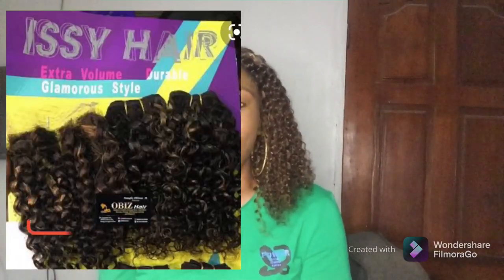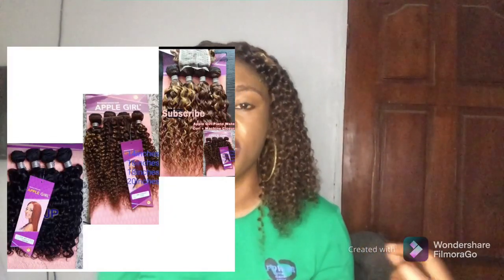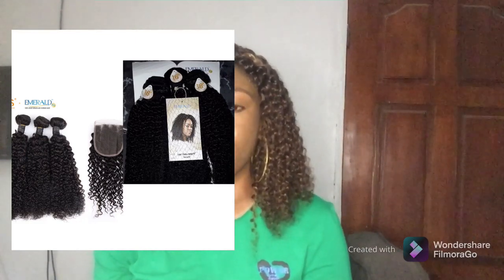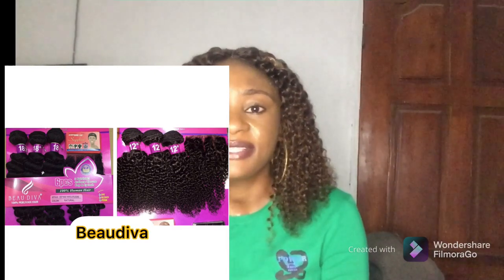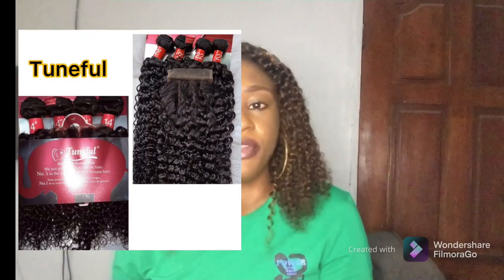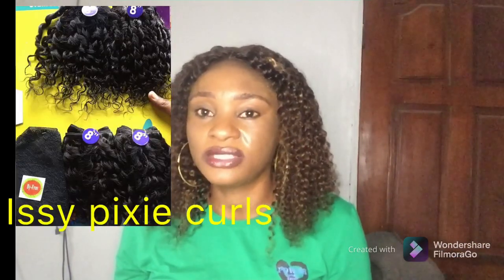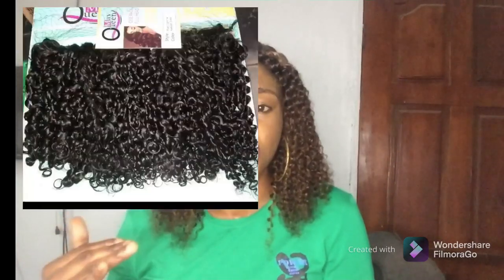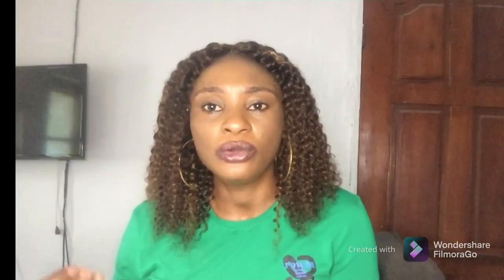Top 14 Quality/Affordable Curly Packet Human Hair|Best Packet Pixie,Kinky,Deep curls In Nigeria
Hi everyone welcome to my channel.in this video i talked about the top 14 Quality and Affordable curly Kinky Packet human hair in Nigeria and i also talk about the four Packet Pixie curls in the market.i hope you find this video helpful.please to forget to give this video a thumbs,comment and subscribe to join this family.

Bible verse(Mathew 6:33)”seek ye first the kingdom of God and his righteousness and all other things shall be added unto you “